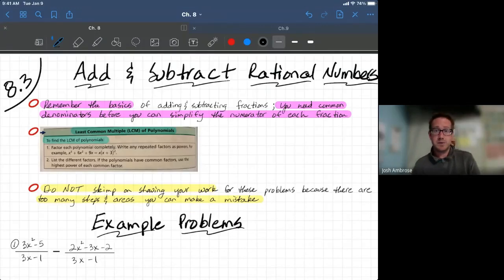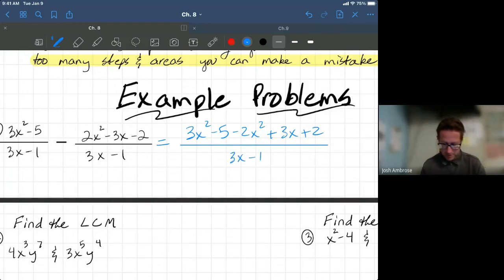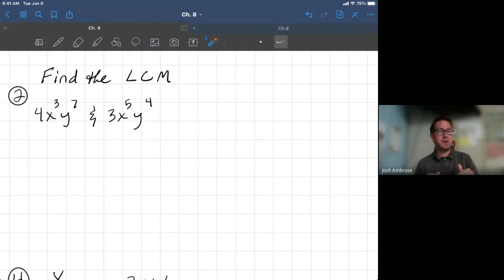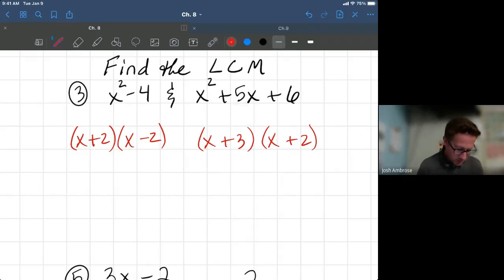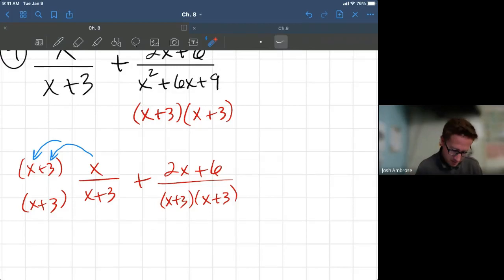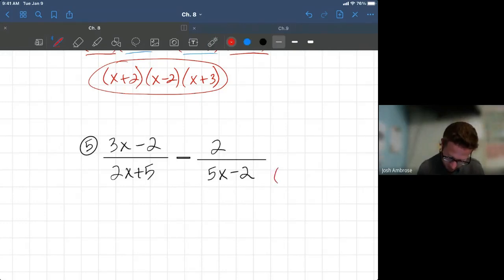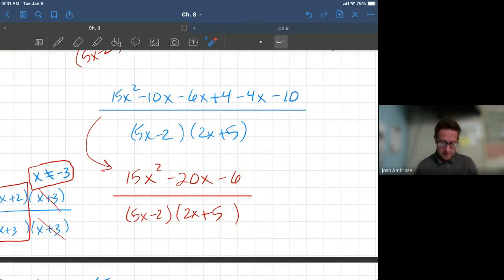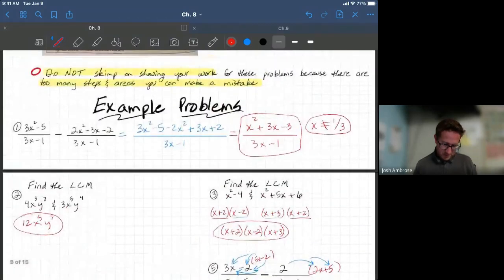ALG. 2--NOTES AND EX.--8.3